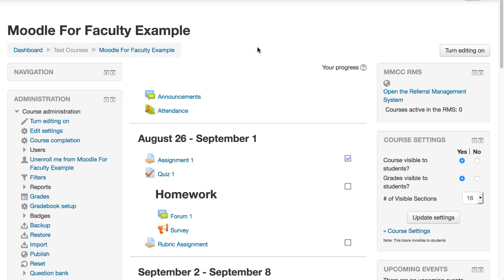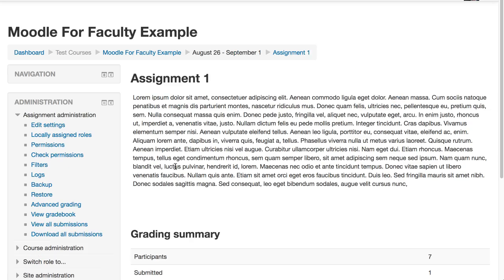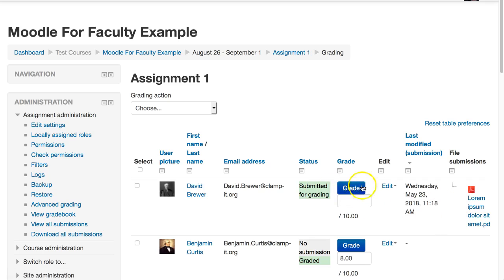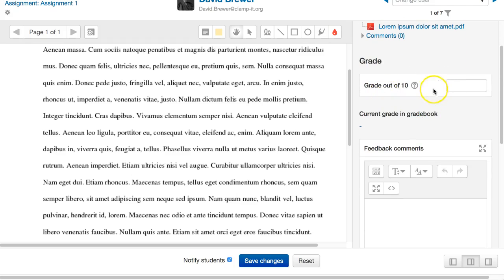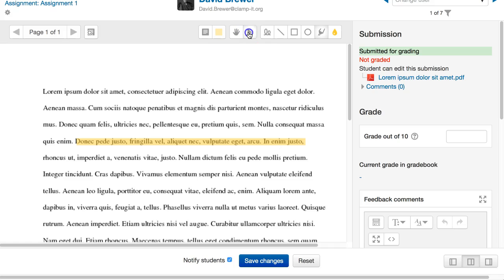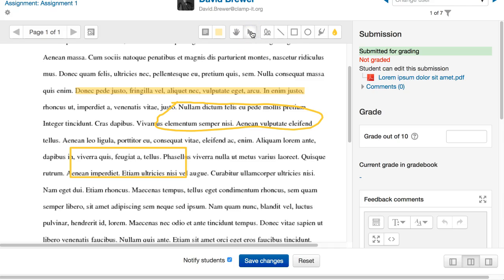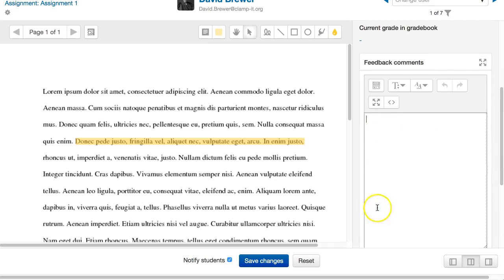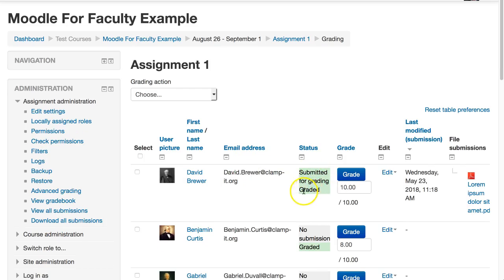Grading an assignment